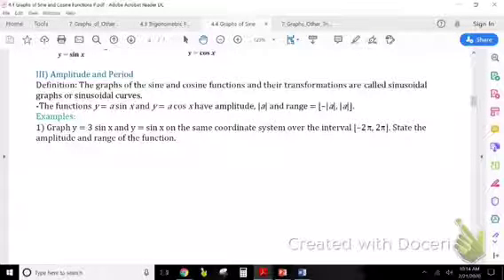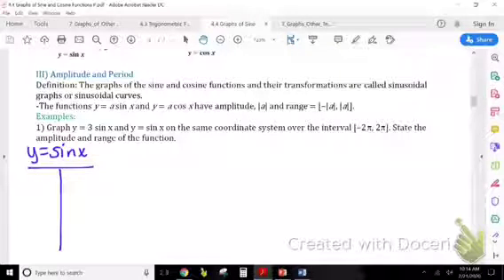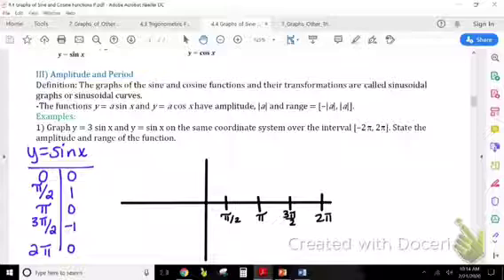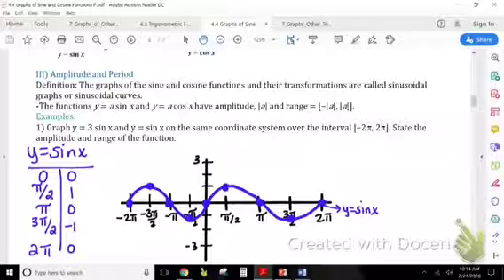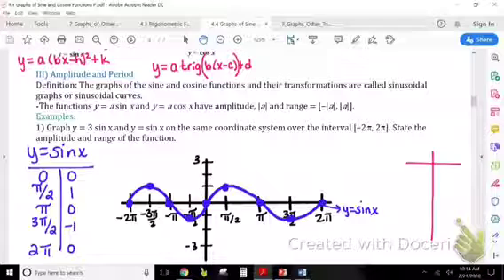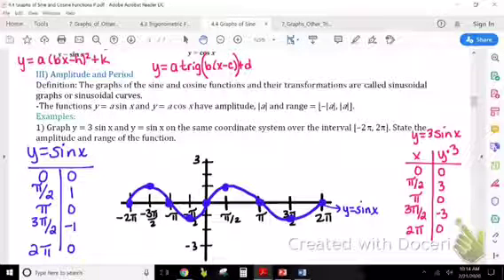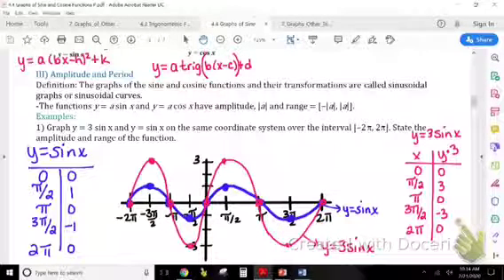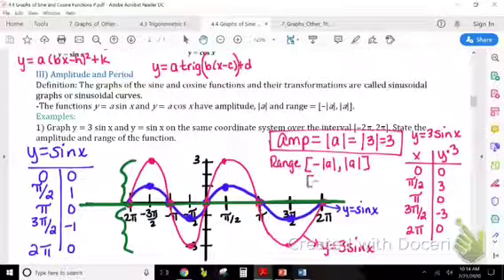DC PC 4.4 Part 3 Example 1